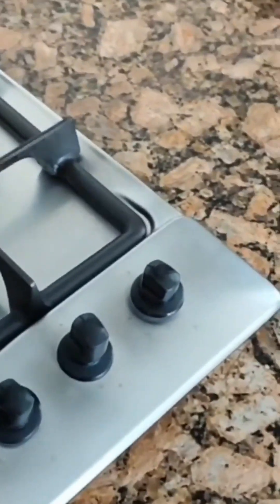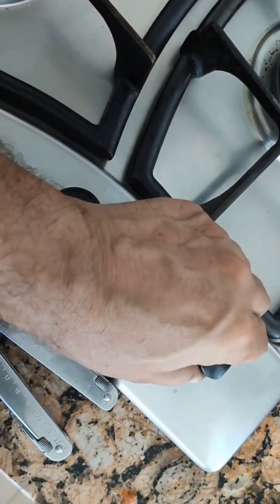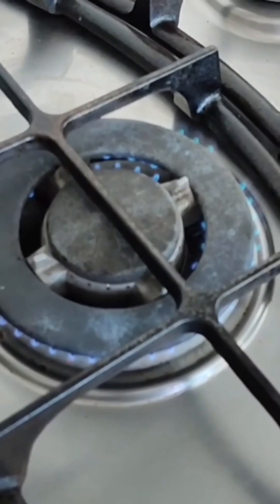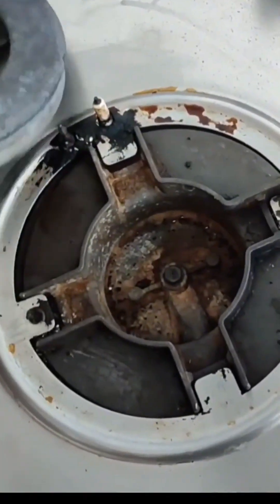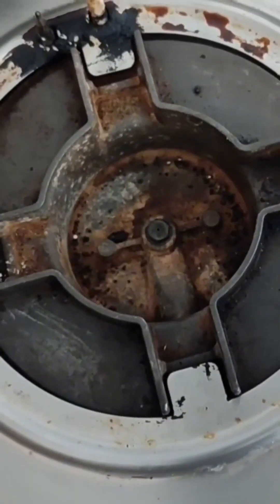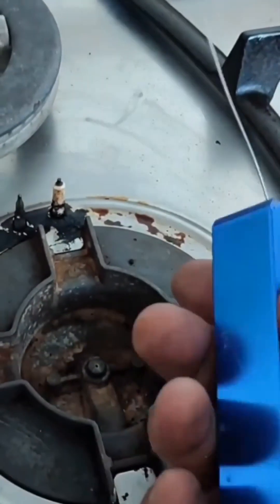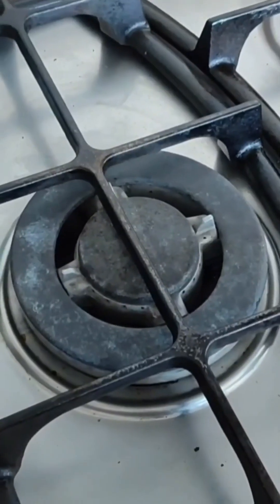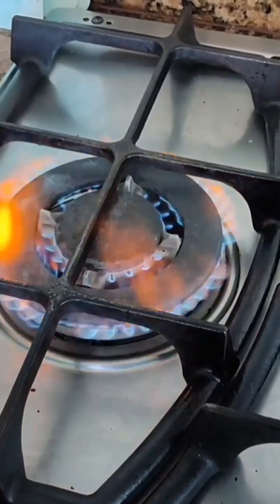Gas Burner Not Staying Lit? Quick Fix! 🔥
This Genair brand tankless water heater had ignition problems when turning on. After disassembling the unit, we found that the diaphragm and the plastic push plate (a disc-shaped part) were damaged. In this video, we replace both the diaphragm and the plastic push plate, restoring the heater’s proper function and ensuring reliable hot water again.